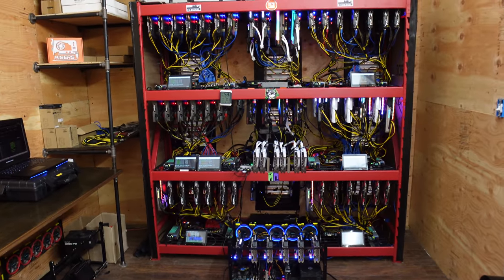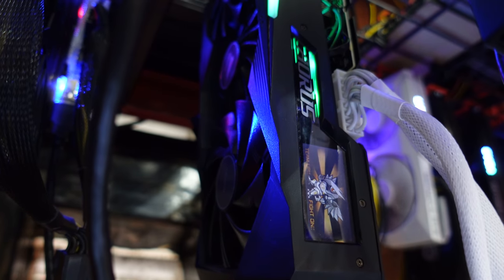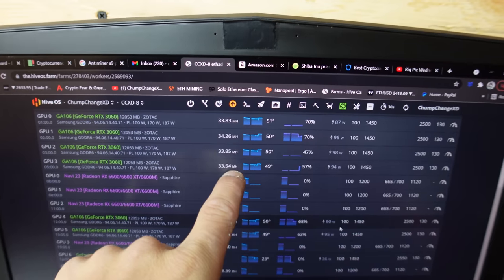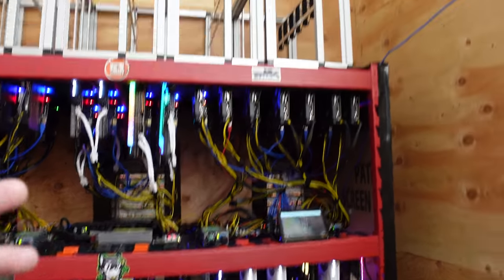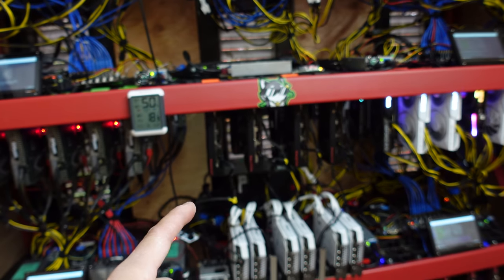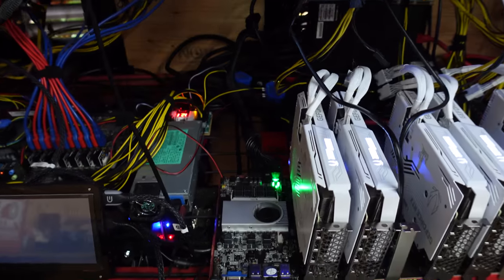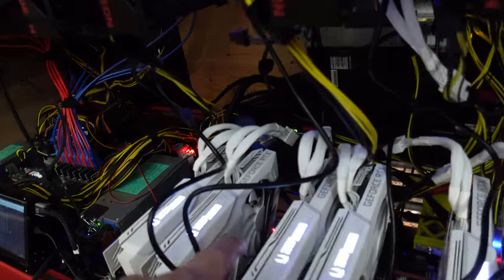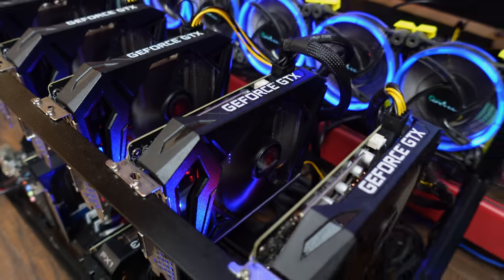My GPU Mining Farm 2021 Is Possibly Too COLD?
Does it being too COLD effect your mining rigs? I Honestly think this is NOT the case BUT it is definitely something to consider. GPUs get HOT; When the air is SUPER cold this WILL create Condensation which can be a HUGE issue. I am Eventually going to be blocking some of these air intakes to slim down the amount of air coming into the Crypto Mining Garage.

***I was 100% Looking at the HUMIDITY and NOT the Degrees here LMAO; Clearly Need Sleep!***

🔗 Link(s) In Todays Video:
SHELLY 2 Pack
SHELLY 4 Pack

00:00 Intro
00:32 Welcome / In This Video
01:20 Trouble Shooting
03:00 RX 6600XT Issues
03:54 Miner Stopped.
04:18 Really Cold In The Garage
05:20 Risers Removed / Inspected Connections.
06:40 Lets See If The Hard Reboot Works?
07:42 Getting Cold
08:38 It Was Probably Just The Server PSU
09:43 Outro

My GPU Mining Addiction
108 GPU Mining Farm 2021
MONSTER Crypto Mining Rack
GPU Mining Farm 2021